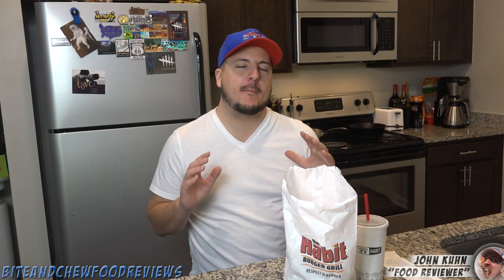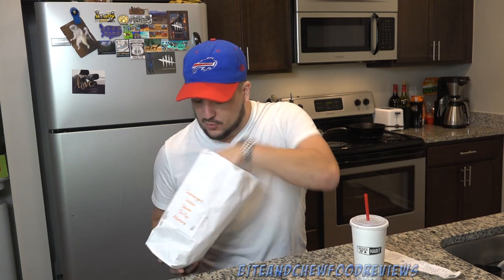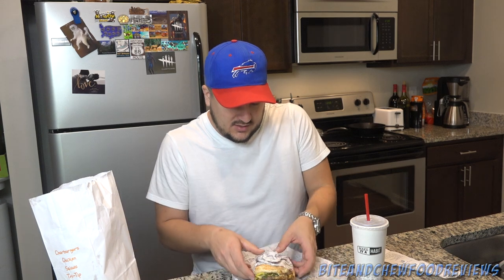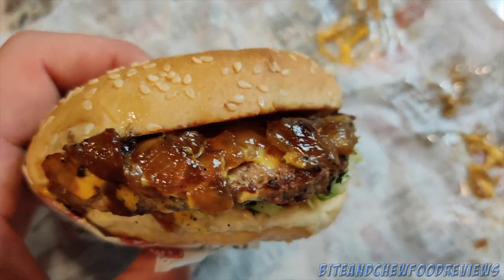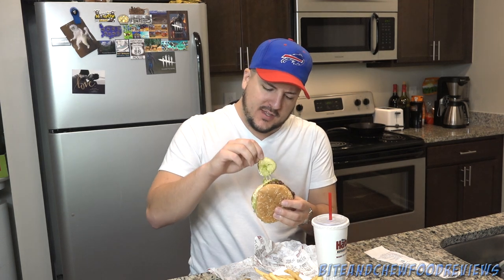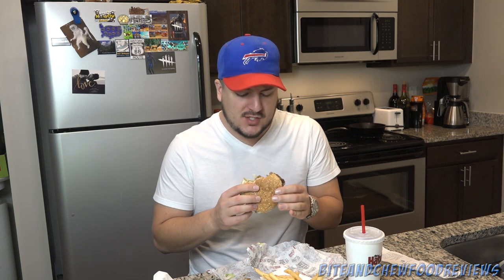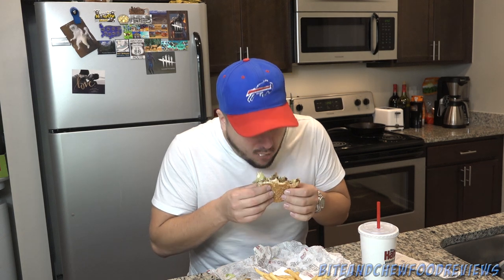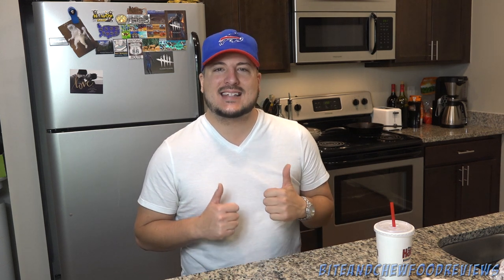The Habit Burger Grill Charburger! - Food Review!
We head over to The Habit Burger Grill to try out their Charburger combo!

SOCIAL MEDIA!